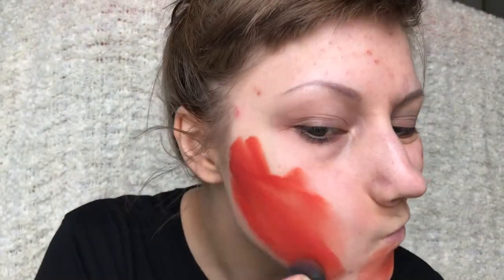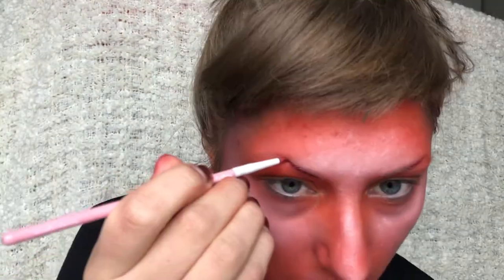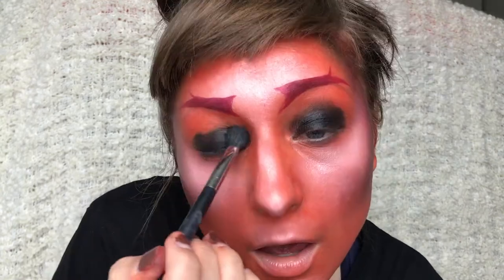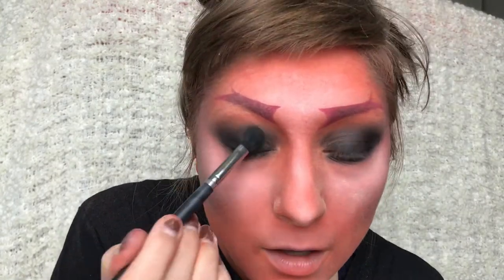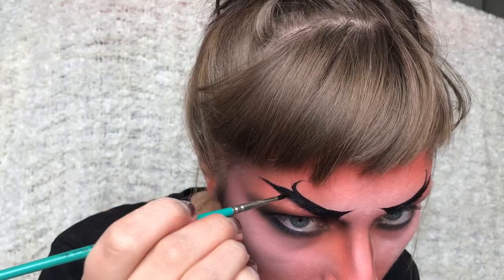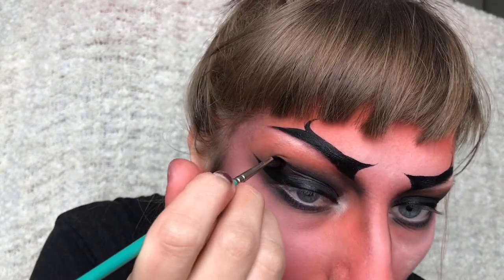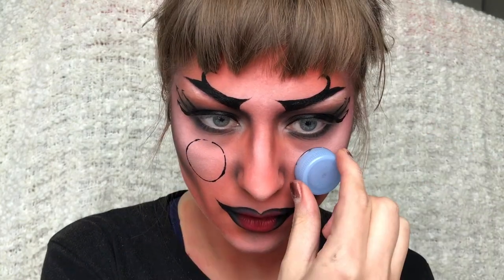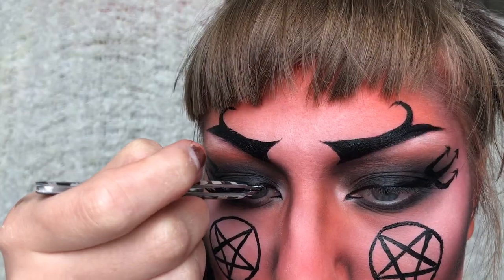Devil Halloween Makeup Tutorial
I will be uploading a new halloween tutorial every day this month, hope you'll enjoy!

Products used:
Kryolan Supra Color 079, 070, 071, 081
Diamond FX Black
Kat Von D Everlasting Liquid Lipstick Nahz Fur Atoo
Eldora False Eyelashes h168